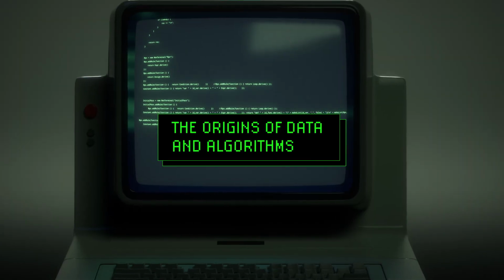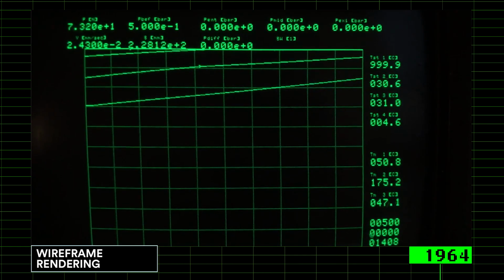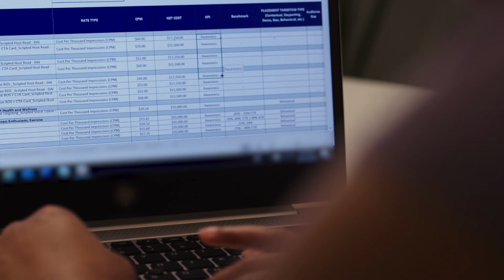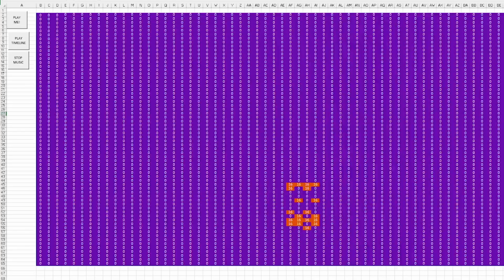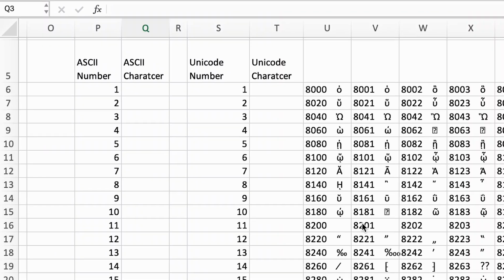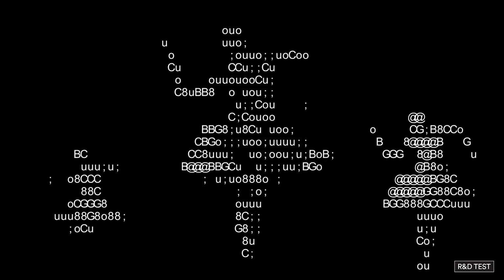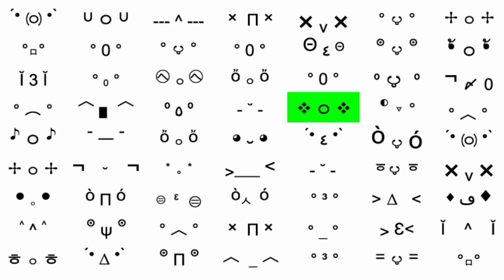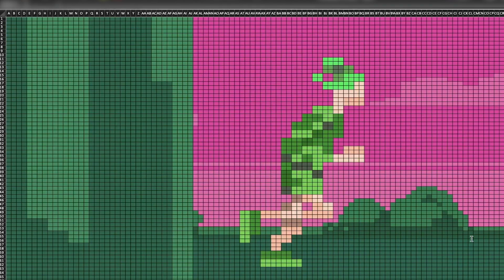The Making of Spreadbeats